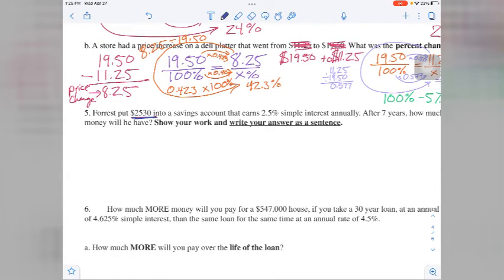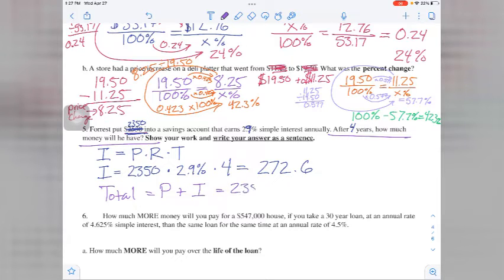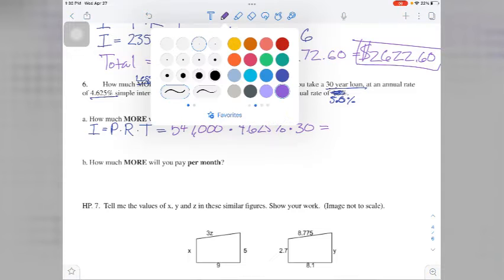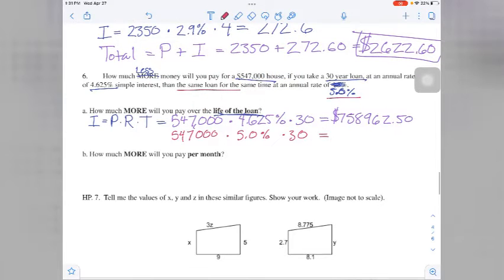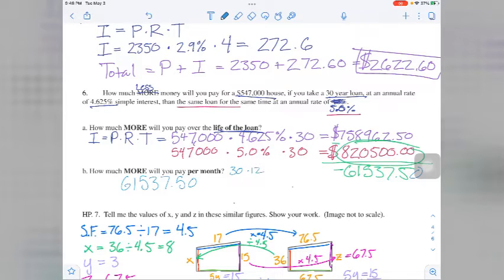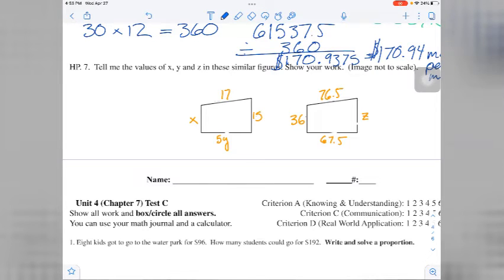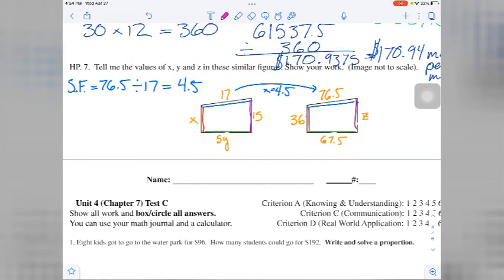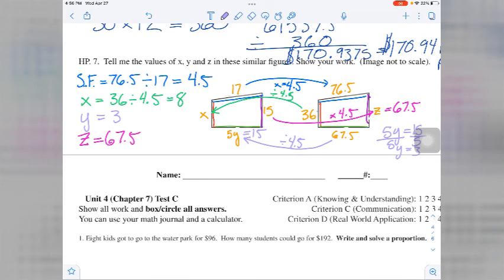Proportions Quiz B Parts 5-7